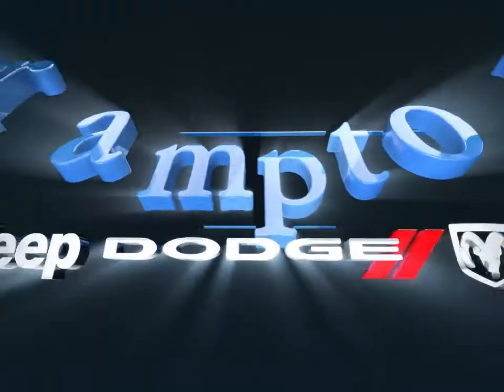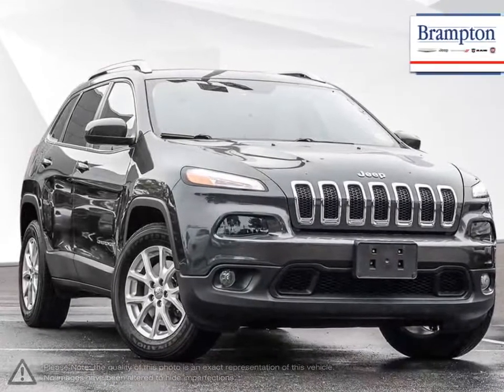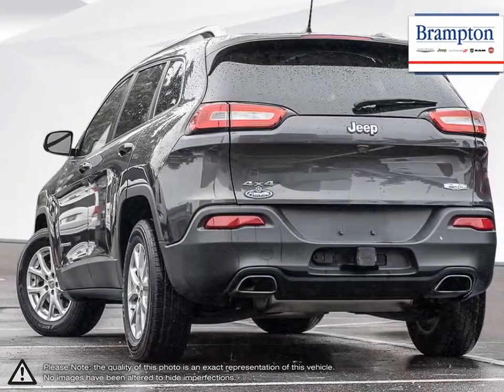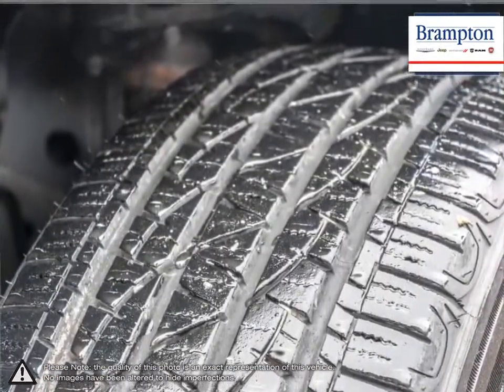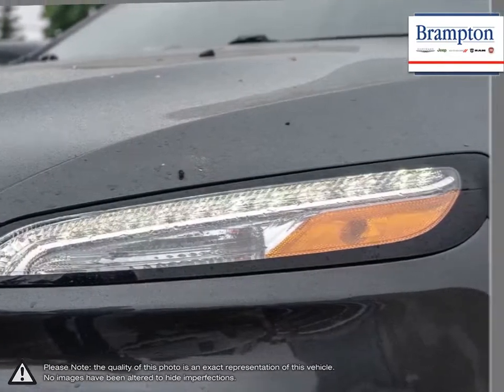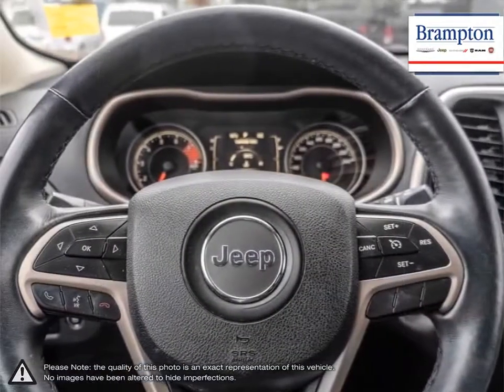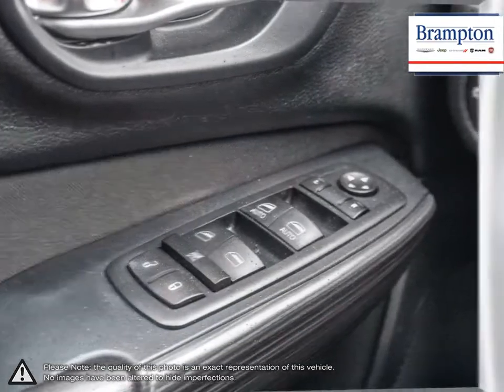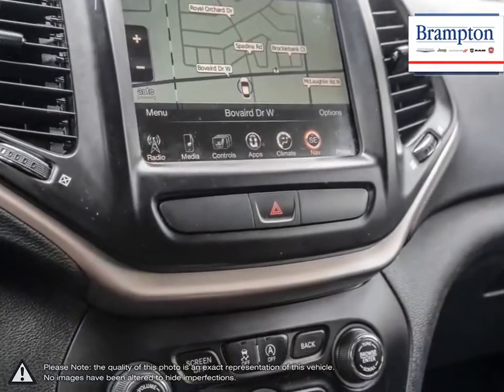2016 Jeep Cherokee | Brampton Chrysler | 1C4PJMCS8GW223605